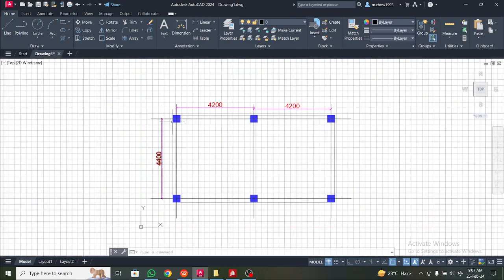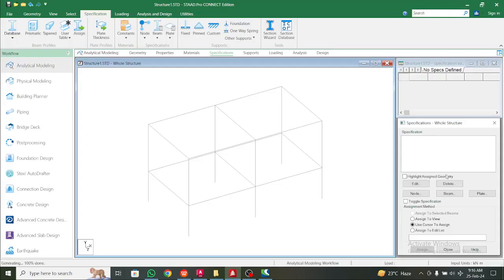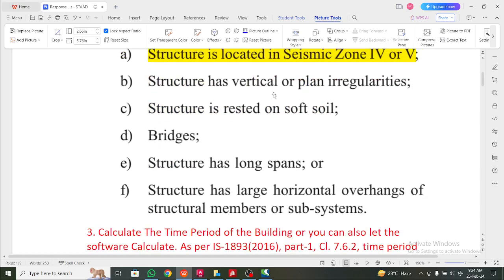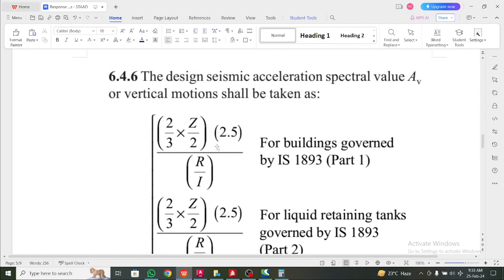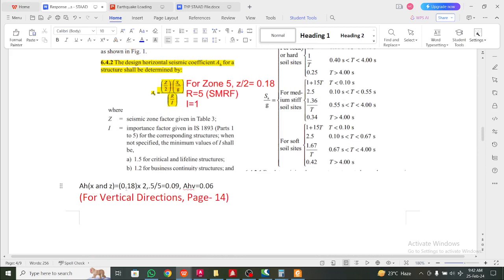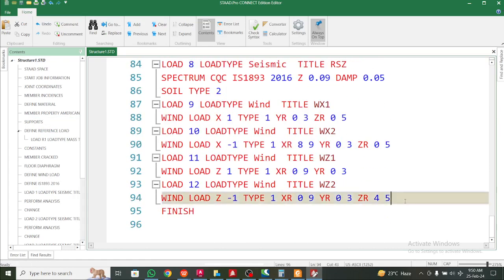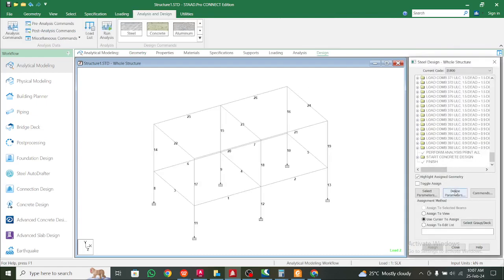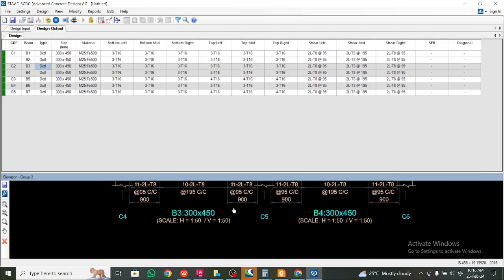Full Building Design Using Response Spectrum Method|| STAAD Connect+RCDC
1. Concept of Seismic Load
2. Detailed Explanation of Seismic Load criterion as per IS-1893, Part-1,2016
3. Practical Problem Statement of 1 Story Building
4. Analysis and Design in STAAD
5. Detailing in STAAD Advanced Concrete Design

2. Building Design Using STAAD.Pro Connect Series and RCDC